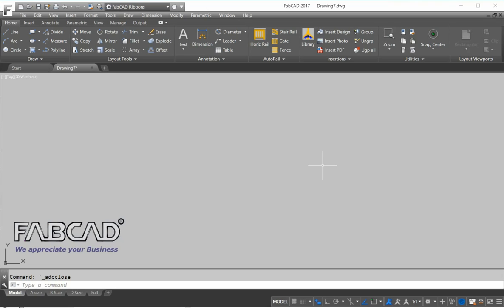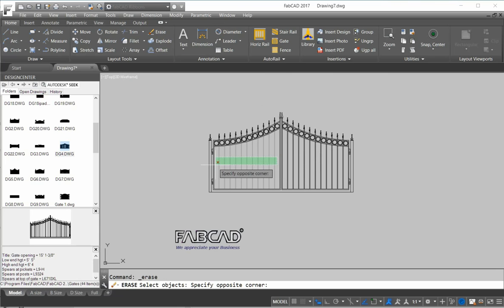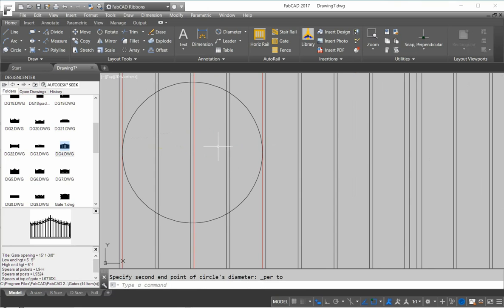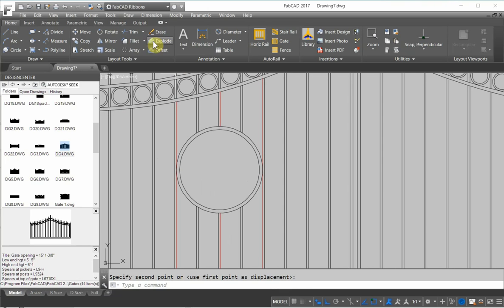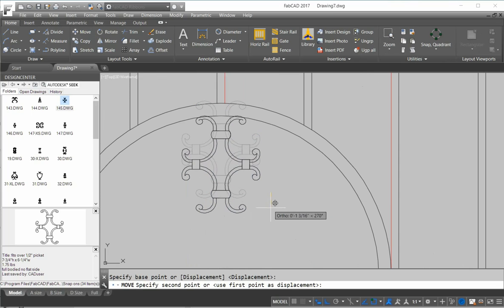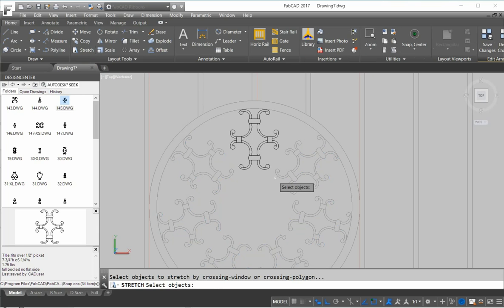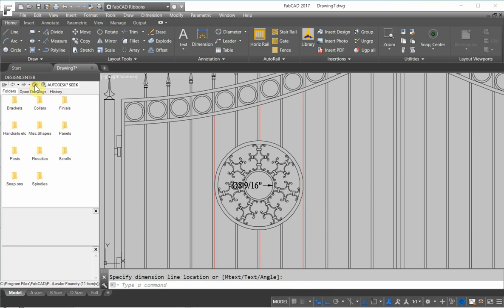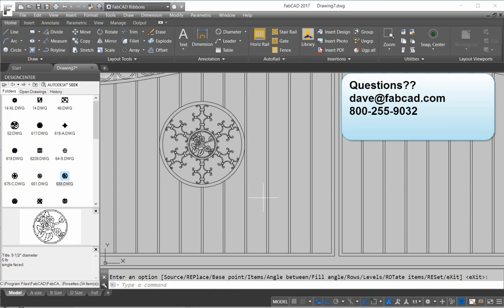FabCAD tips Lesson 7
Learn how to use the 2 point circle command, pick up some stretch command tips and see the new polar array command in action.